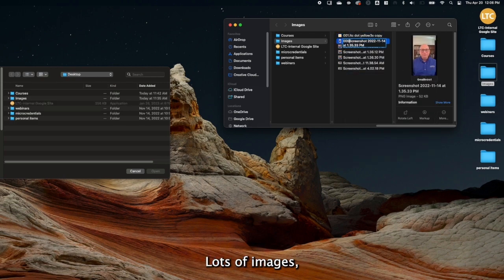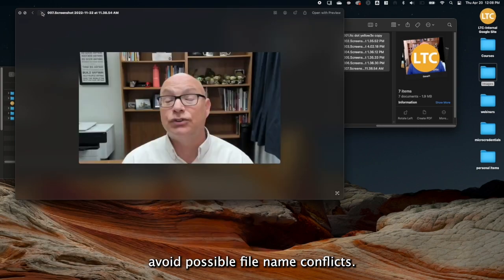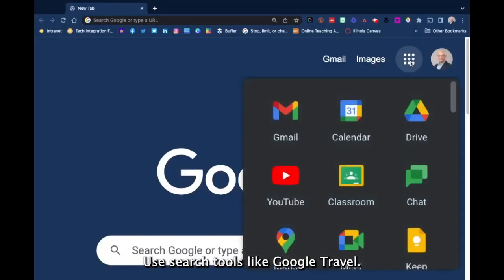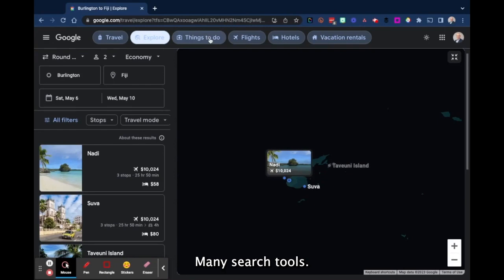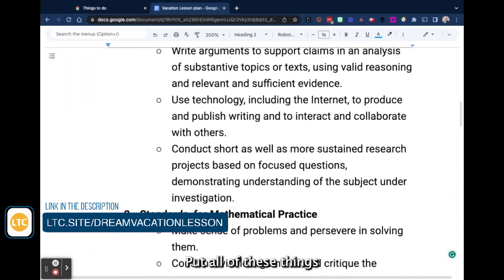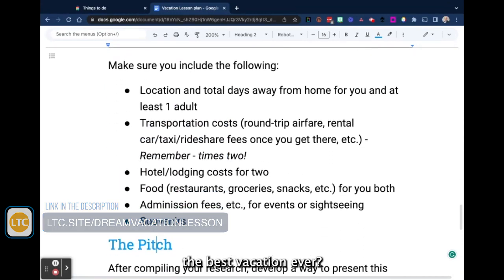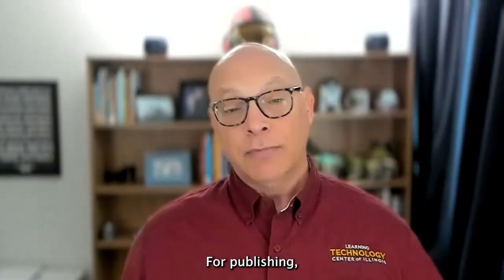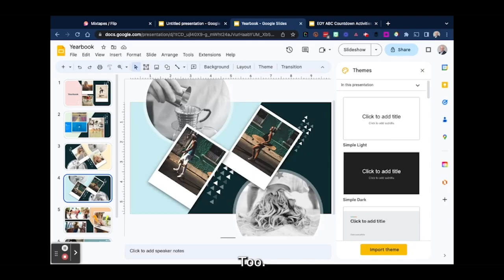Five End-of-Year Tech Activities | ROE45 Monthly Tech Tip Video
Check out these five end-of-year tech activities that will keep your students engaged and productive until the last day of the school year!

In this video, Matt shares some quick and easy ideas to keep your students busy while teaching important skills in geography, math, and consumer science.

Join us monthly for tech tips, or look for training, networking, or PD anytime at LTCillinois.org.

Learn more about Joe, the LTC, and professional learning networks, find upcoming events, discover certifications, micro-credentials, and more.